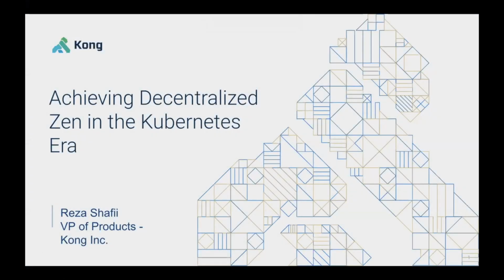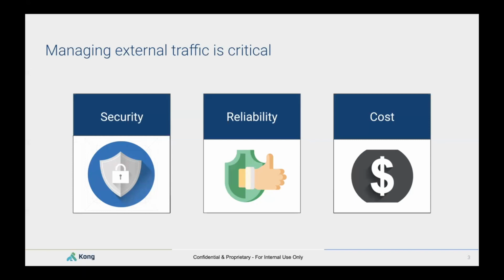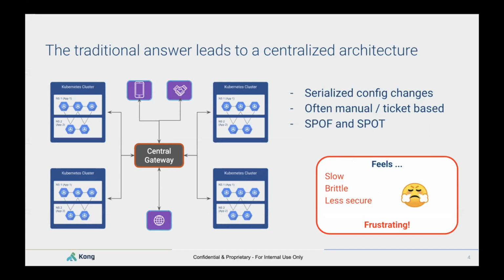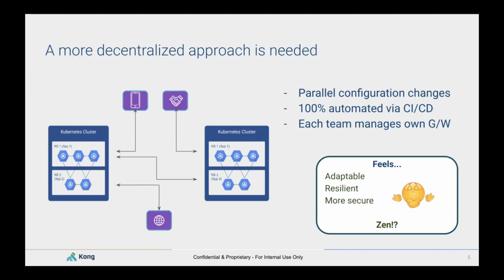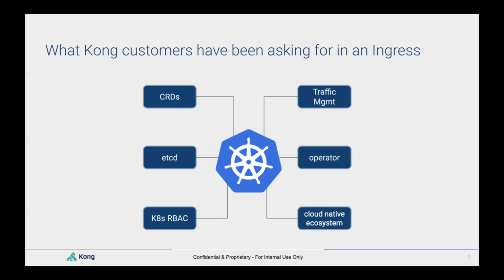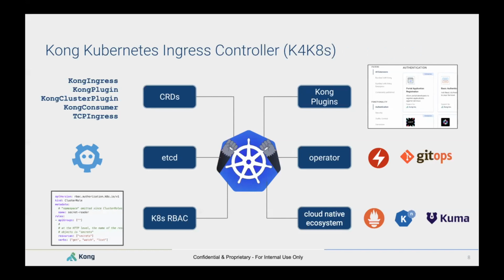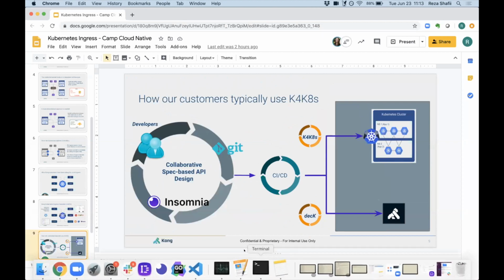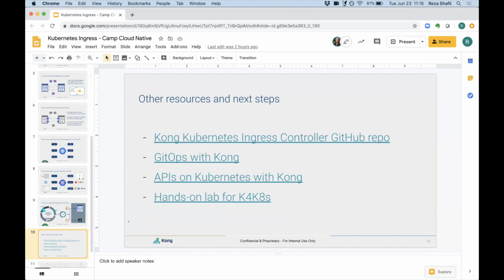Achieving Decentralized Zen in the Kubernetes Era - Reza Shafii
Kubernetes has changed how we think about application development, but it has also introduced additional complexity into the way we manage microservices. With that added complexity, how can we simplify cluster management across any platform or environment?

Ingress management is an important part of your configuration and operations. When services are exposed outside a cluster, you need to take care of authentication, observability to maintain SLOs, auditing, encryption and integrations with other third-party vendors, amongst other things.

In this session, Reza will walk you through ingress management in Kubernetes and introduce you to Kong for Kubernetes, an open source Kubernetes-native ingress controller.